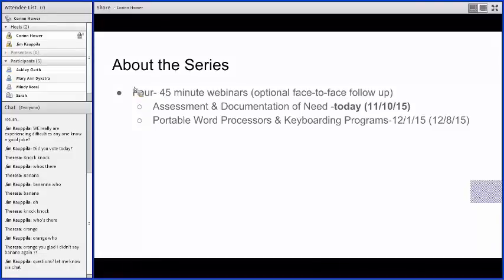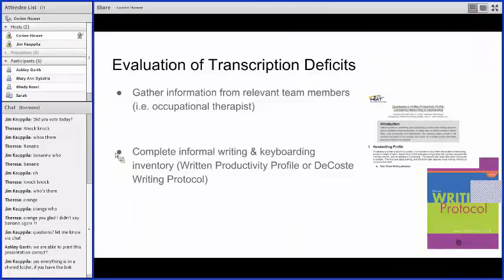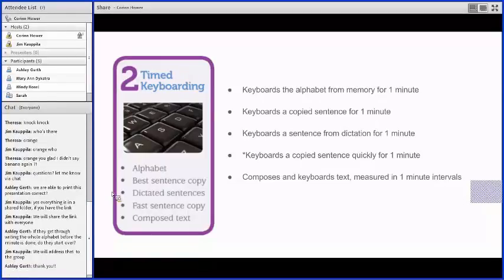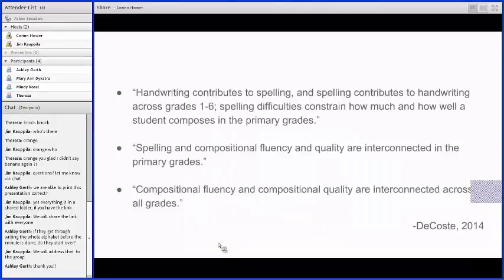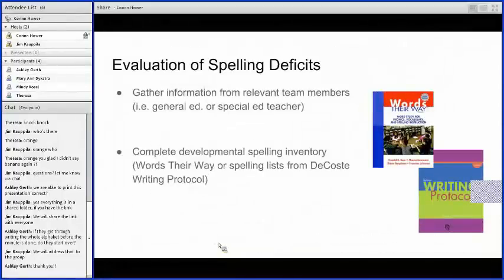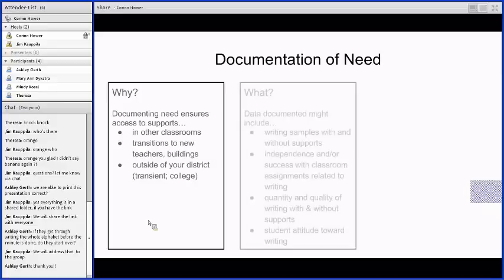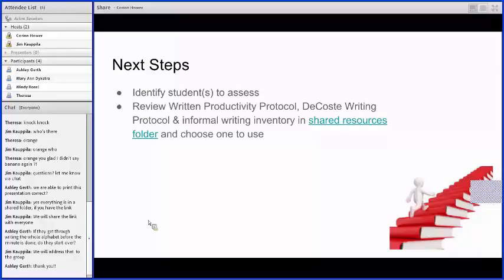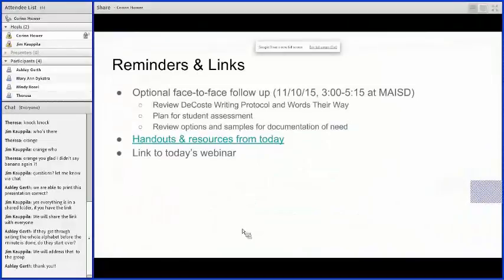AT to Support Writing Session 1 Assessment and Documentation of Need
Part one of four